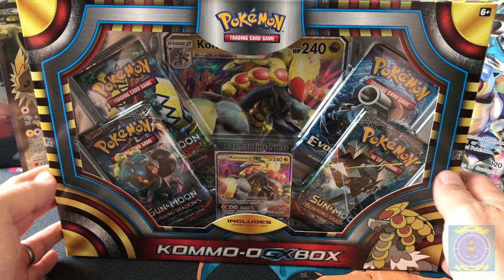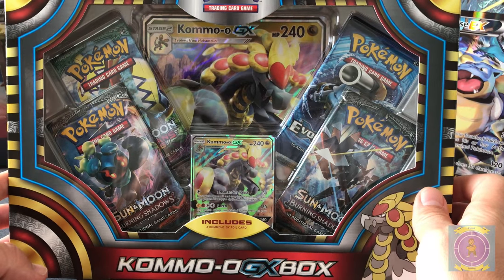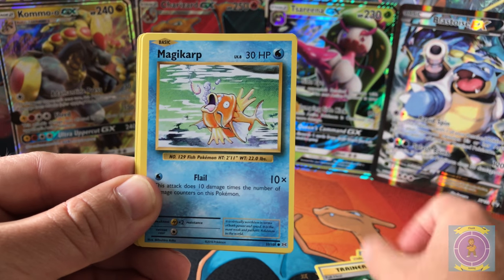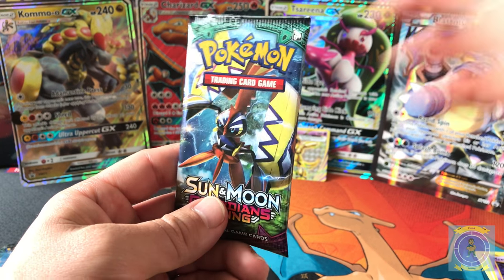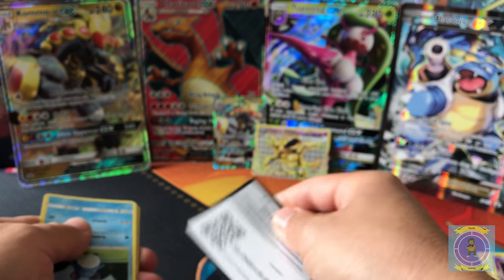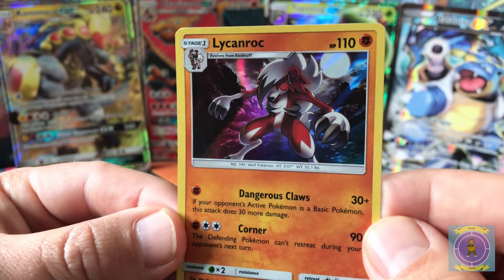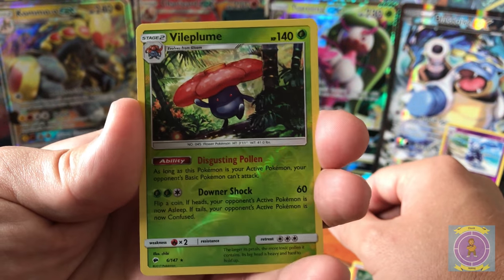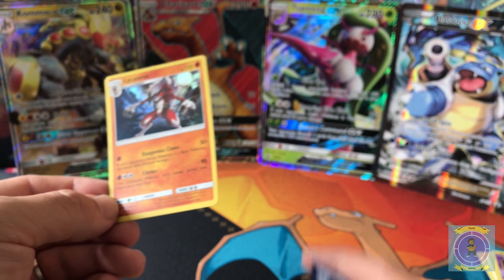Kommo-o GX Box Opening - Pokemon Collection Box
Hi and welcome to Chunk Gaming's Kommo-o GX Box Opening.

In this video, we open up this new collection box that contains a Promo, in small and large of Kommo-o and 4 Booster Packs!

Thank you again for watching - Chunk Gaming!